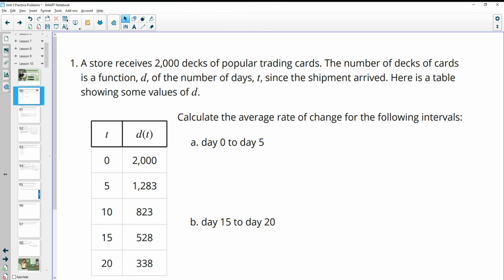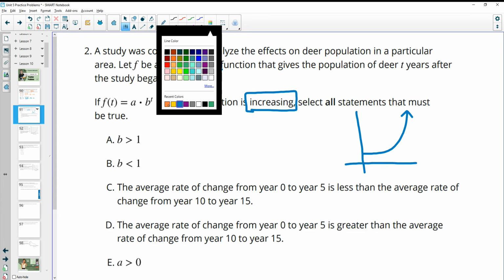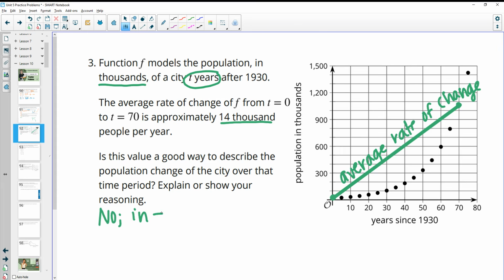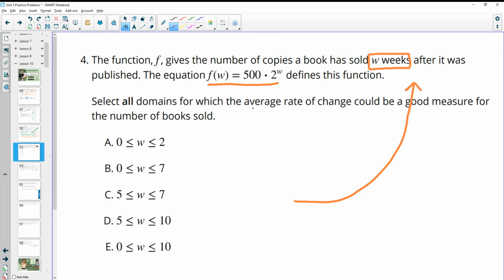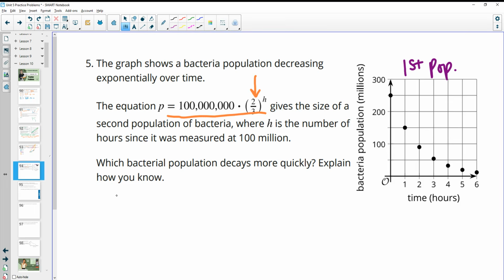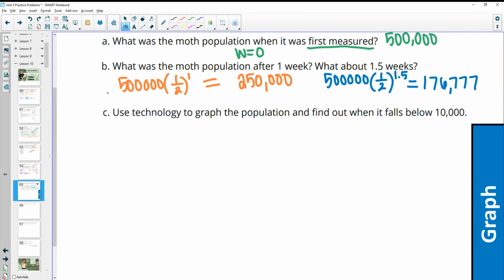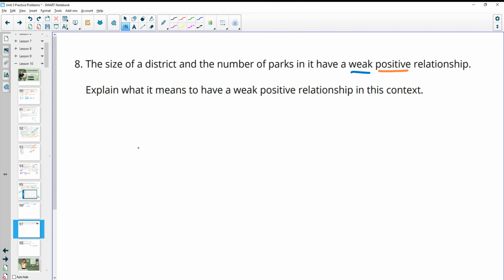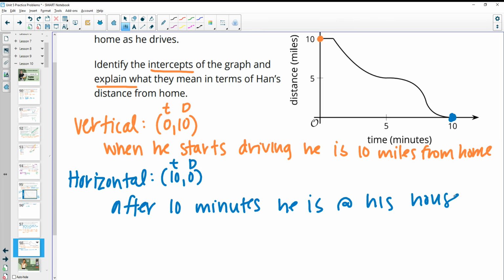Unit 6 Lesson 13 Practice Problems IM® Algebra 1TM authored by Illustrative Mathematics®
Unit Title: Introduction to Exponential Functions
Lesson Title: Looking at Rates of Change

Learning Target
+ I can calculate the average rate of change of a function over a specified period of time.
+ I know how the average rate of change of an exponential function differs from that of a linear function.

Common Core Standards in This Lesson:
CCSS.HSF-IF.B.6
CCSS.MP2